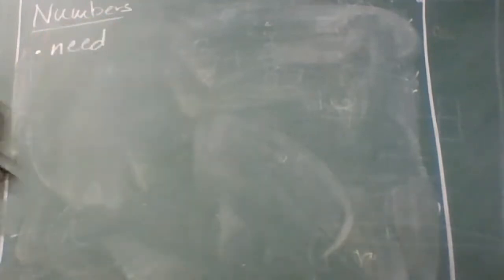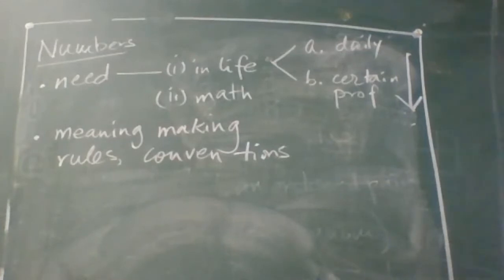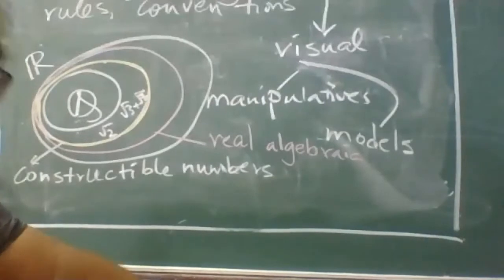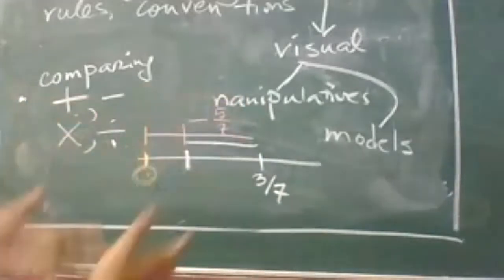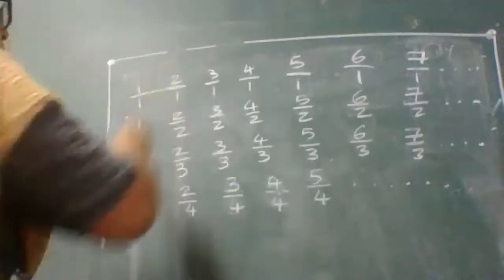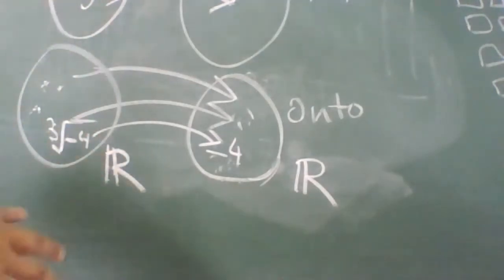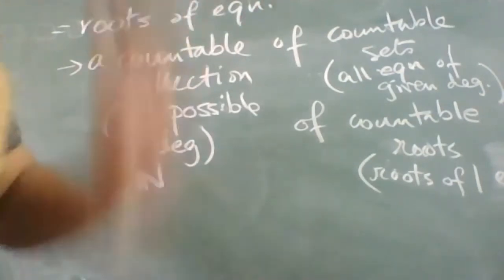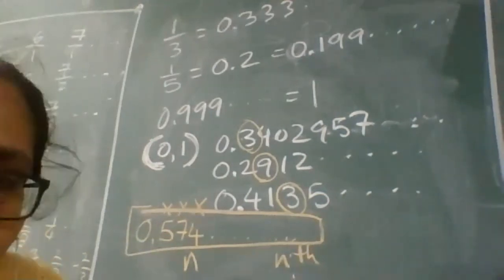Need for number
This video addresses the need for a number and the different types of numbers.

--Time Stamp
0:00 - Introduction
2:13 – Recap of the previous session - Numbers.
3:13 – Need for number.
5:51 – Meaning-making, Rules, and conventions.
12:15 – Discussion on algebraic numbers.
22:00 – Constructible numbers.
24:01 – Real algebraic numbers.
47:15 – Infinity passengers and bus examples of like fractions and rational numbers.
52:14 – One-to-one and onto the set.
1:05:24 – Real algebraic numbers as set
1:10:40 – Decimal notation.
1:16:00 – Question to do.